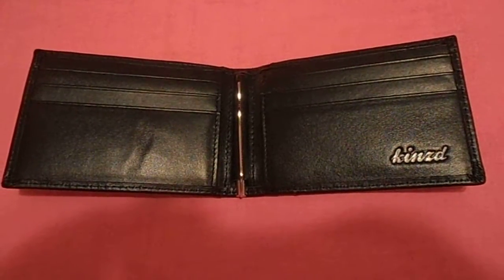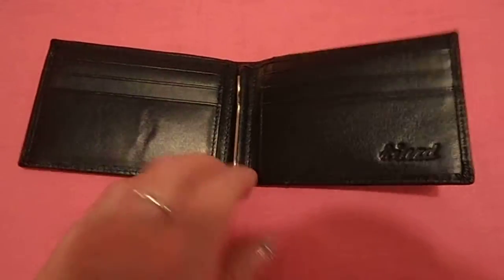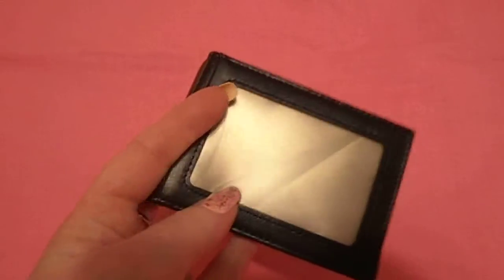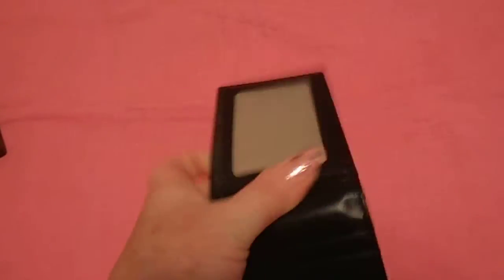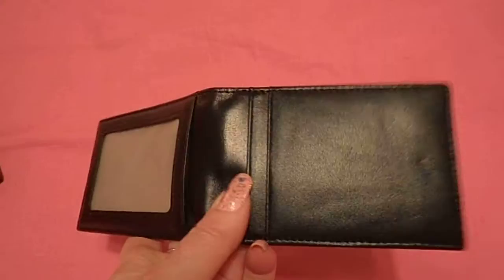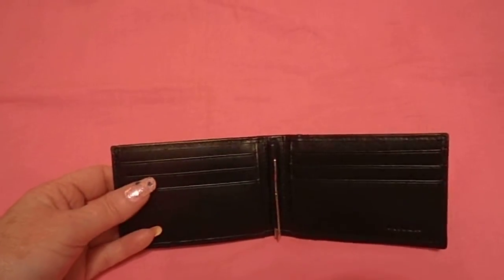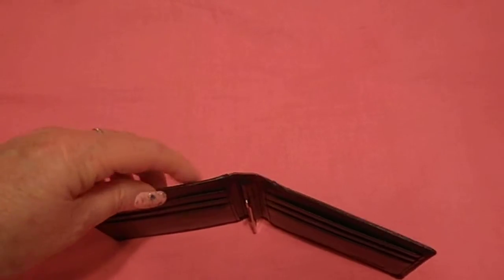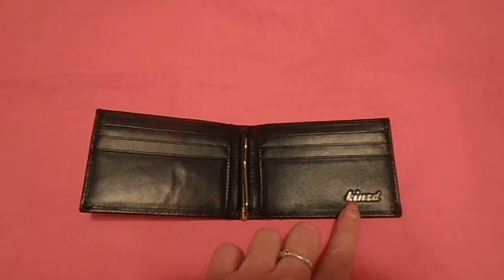KINZD MENS SLIM BIFOLD LEATHER WALLET W/MONEY CLIP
KINZD MENS SLIM BIFOLD LEATHER WALLET W/MONEY CLIP Kinzd to purchase go Thank you, Jerri